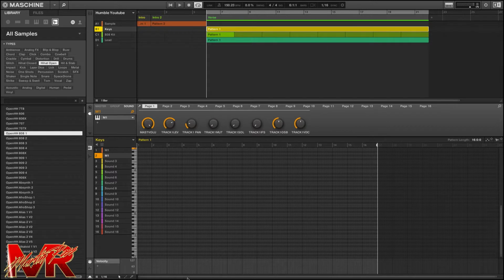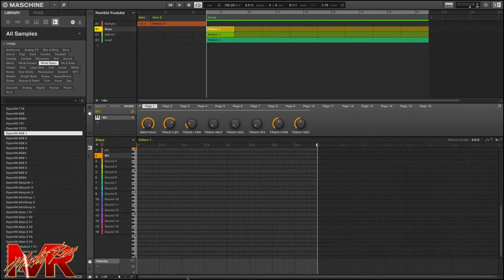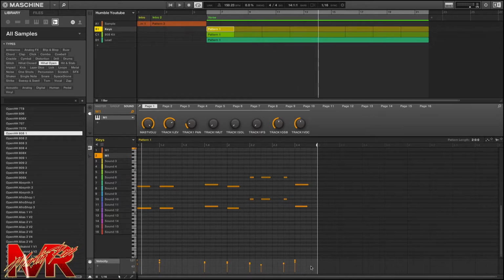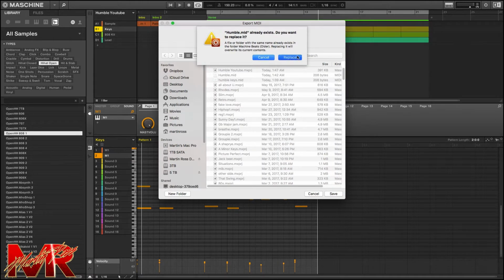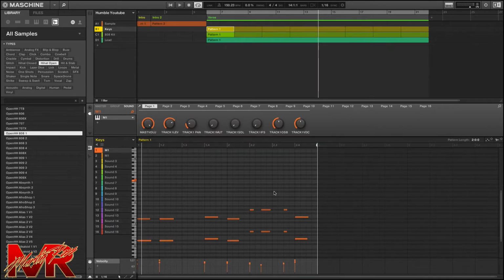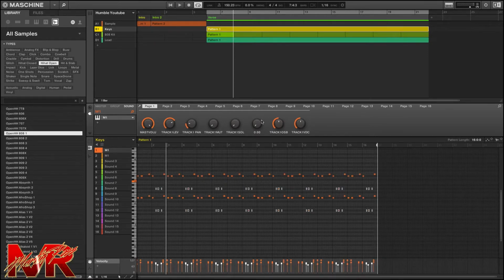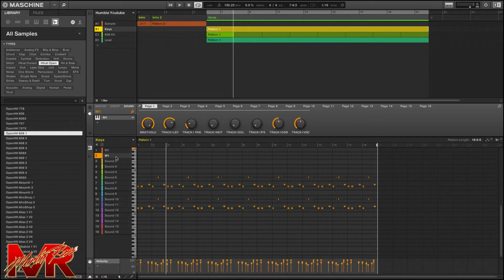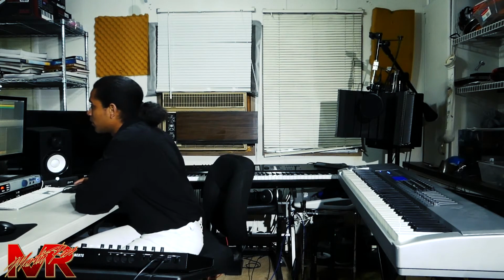Kendrick Lamar Humble Beat Remake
"Humble" (stylized as "HUMBLE.") is a song by American rapper Kendrick Lamar. It was released on March 30, 2017, by Top Dawg Entertainment, Aftermath Entertainment and Interscope Records. The song, written by Lamar and Mike Will Made It and produced by the latter,[3] was serviced to rhythmic contemporary radio as the lead single from Lamar's fourth studio album, Damn, released on April 14, 2017.[4] The single became Lamar's second number-one song on the US Billboard Hot 100 after "Bad Blood" and his first as a lead artist.

(Haha yes this is me, not my pic though!)
Sound Cloud